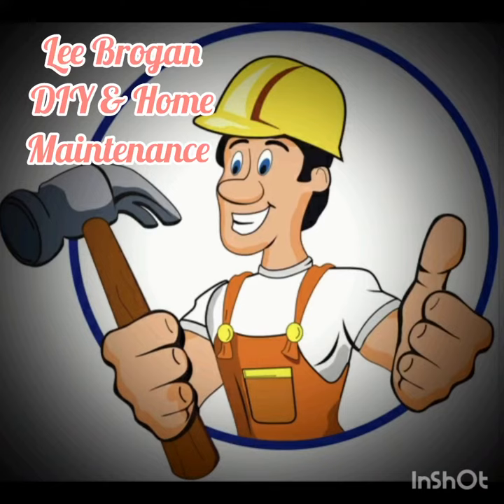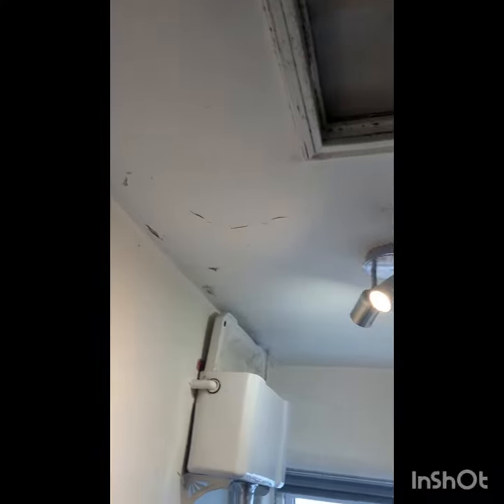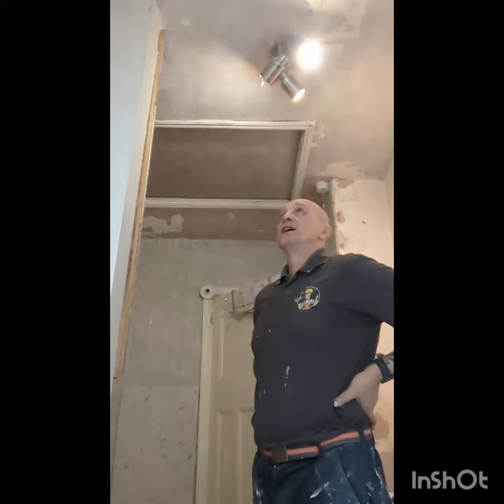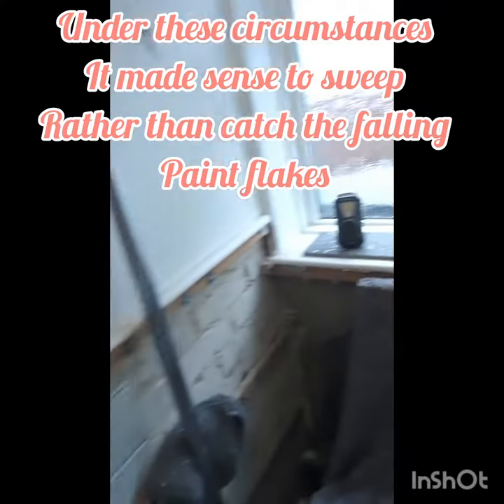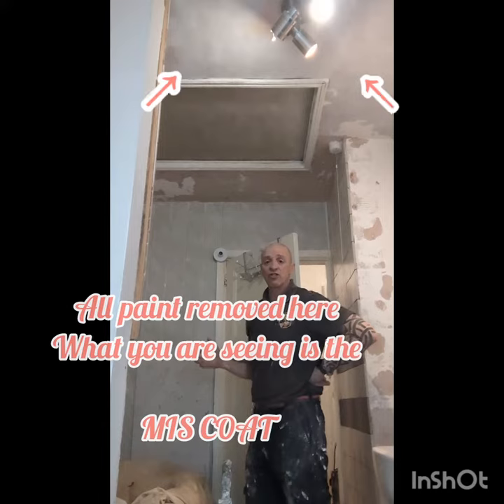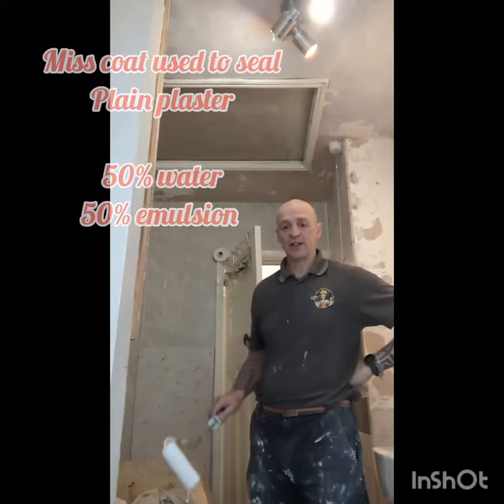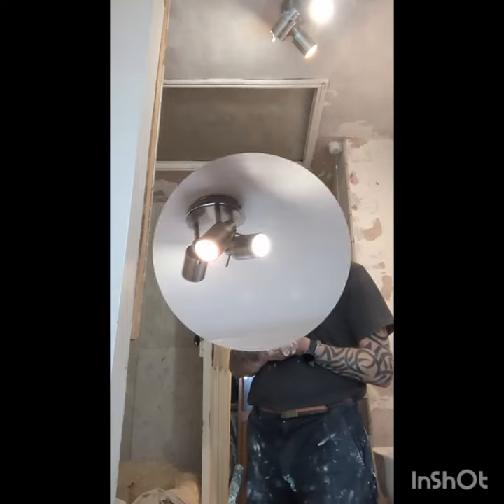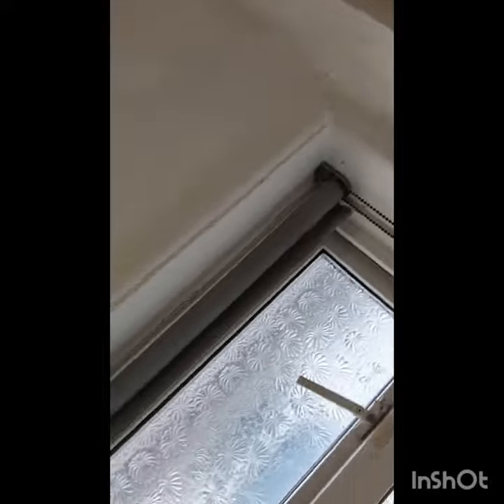Painting a wrecked ceiling. 🤷